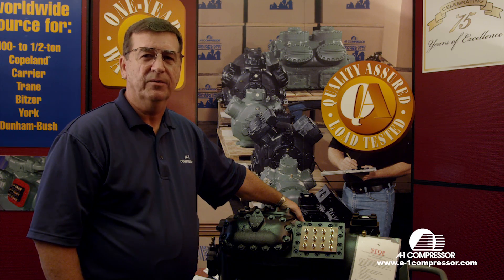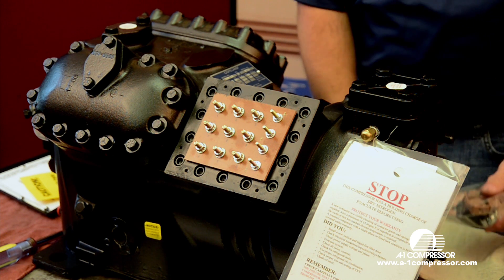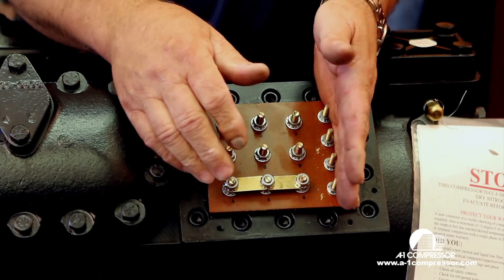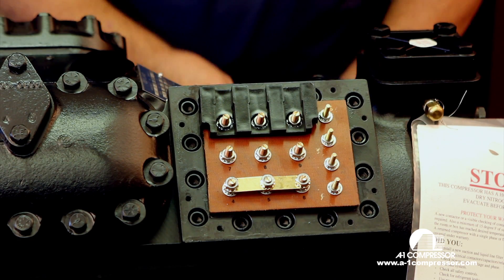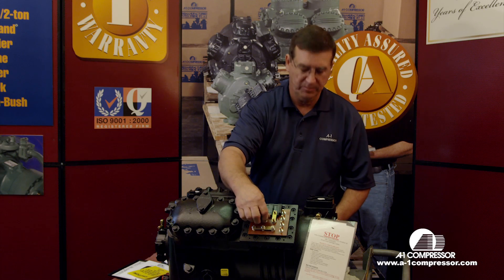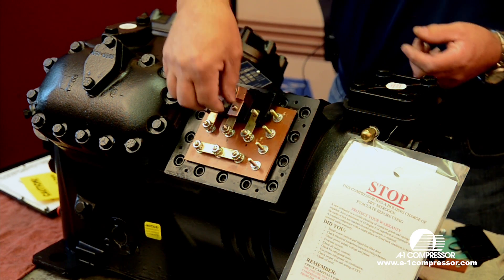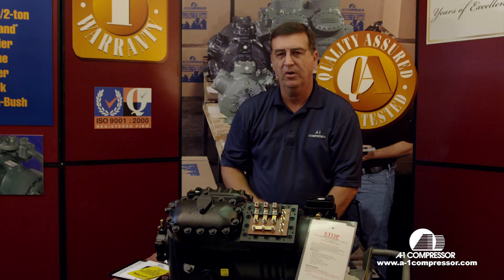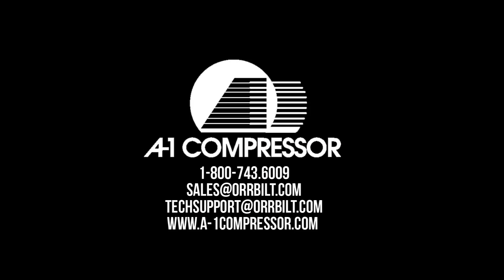Wiring a Copeland Compressor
An  A-1 Compressor Technical  Video for servoce technicians on "How To" wire a Copeland  9 Lead 230 volt single contact compressor    Call us at 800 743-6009 for replacement parts and  more information